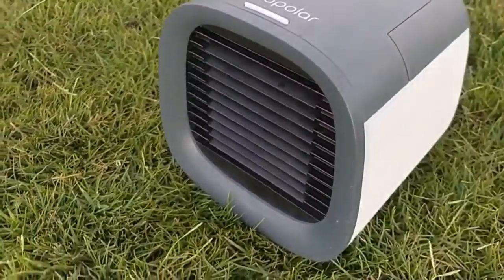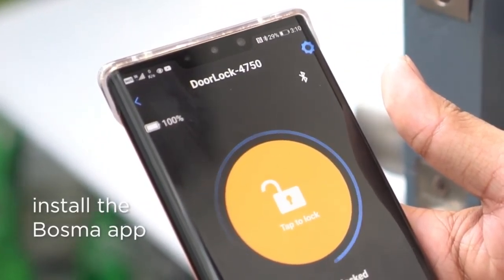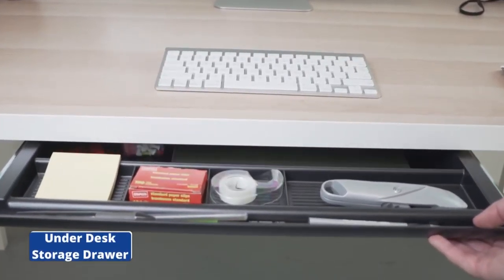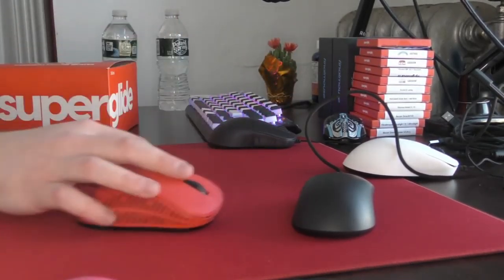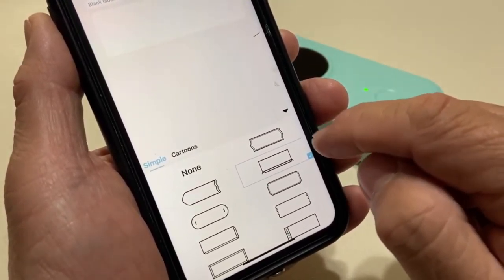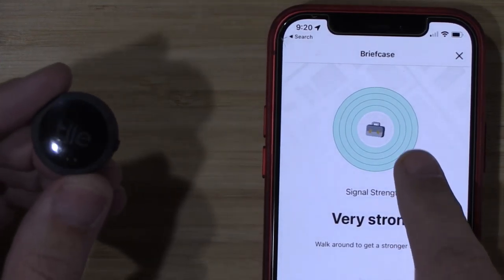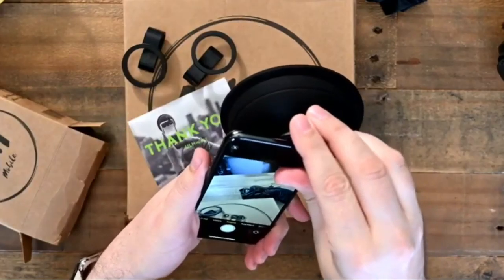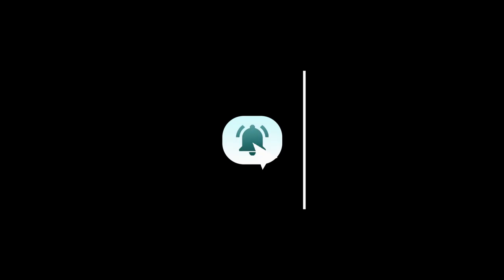13 Amazon Favorites Under $100 | Amazon Finds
We're always keeping an eye out for amazonfavorites and some of our shopping adventures leads us to amazing amazonfinds . We hope you enjoy these amazonmusthaves in our latest collection of the 13 Amazon Favorites Under $100. Links with their prices are below.

0:00 Intro
0:19 Portable Air Conditioner
1:18 Smart Door Lock
2:09 Massager
2:50 Under Desk Storage
3:19 Headphone Amplifier
4:08 Superglide
4:26 Rhythm Light
5:18 Label Maker
6:00 Swiss Army
6:42 Bluetooth Tracker
7:22 Voice Controlled Camera
7:58 Anti Reflective Lens
9:01 Smart Thermostat

On the TechPremiers Tech channel, we look at cool gadgets for your room, home and car that you can buy on Amazon Ebay and online. We find the most awesome technology techdeals and gadgets for you and share right here on our channel.